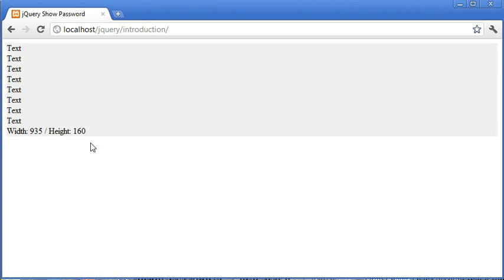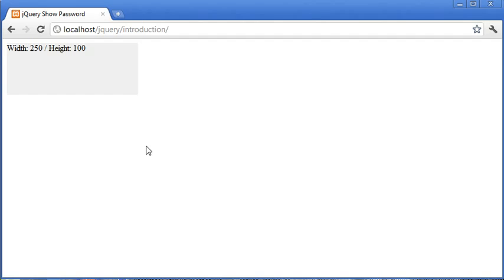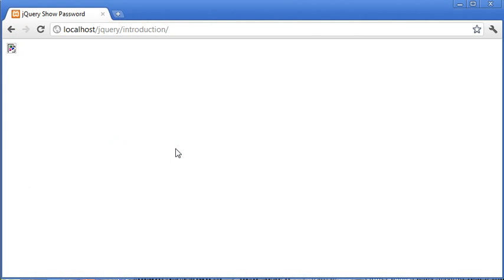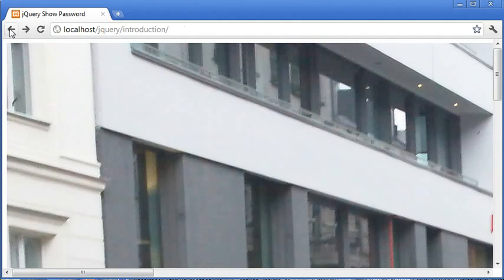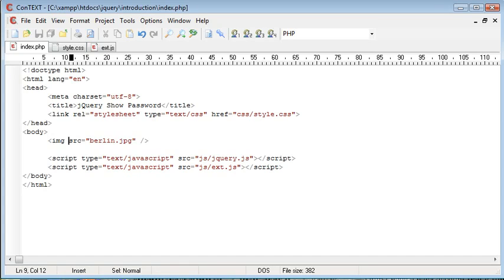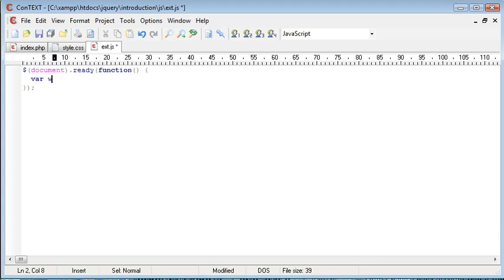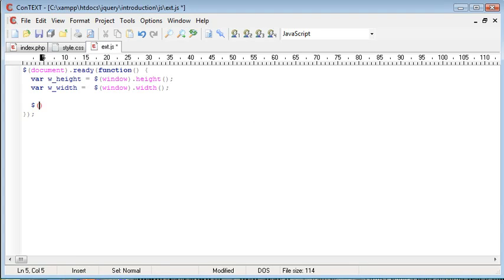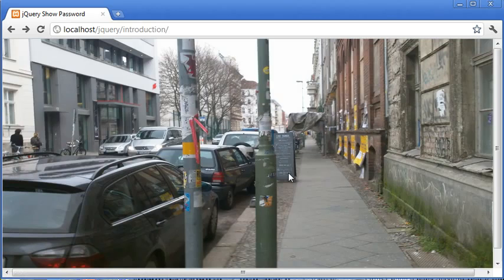jQuery 82 width height